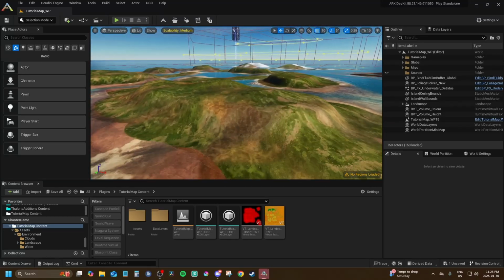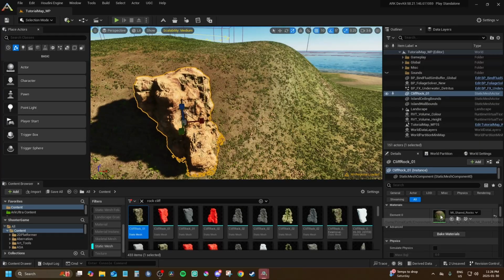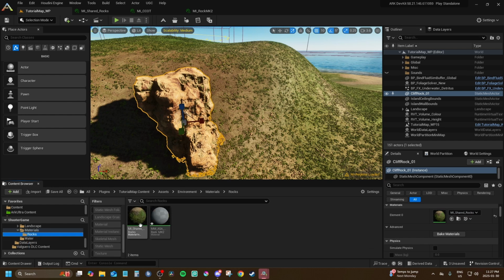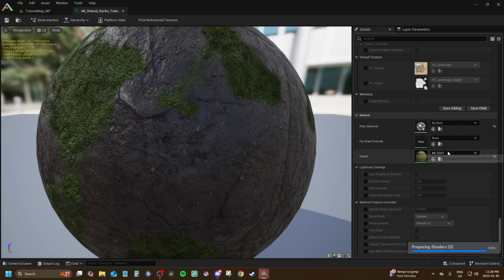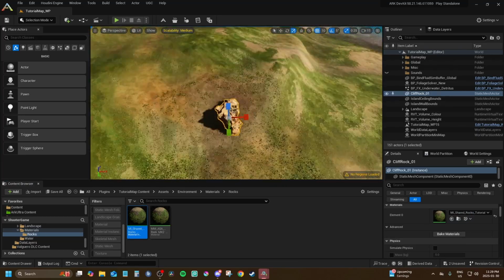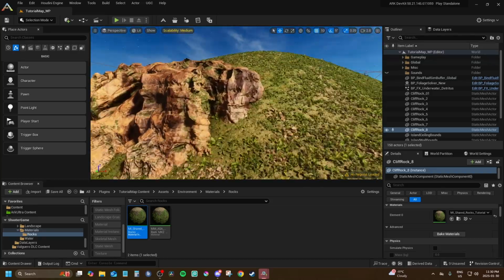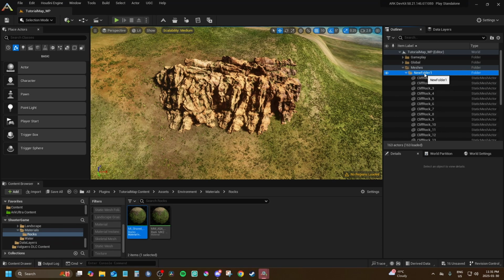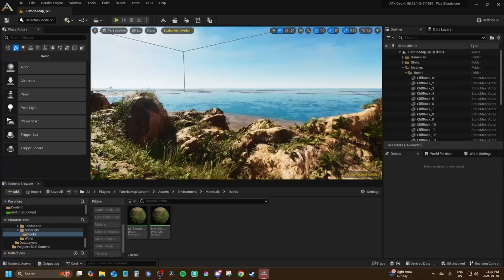Ark Devkit Mapping - Placing Meshes and Fixing the Rock Master Material (Ascended)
This tutorial shows you how to place meshes on your Ark Survival Ascended map in the Ark Devkit

I learnt this myself!